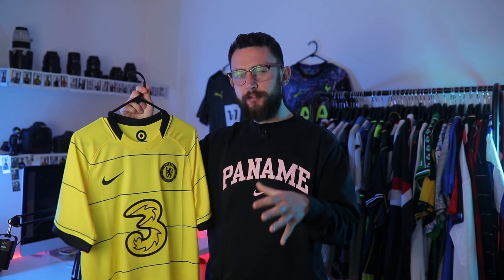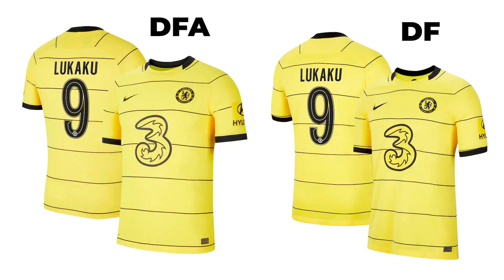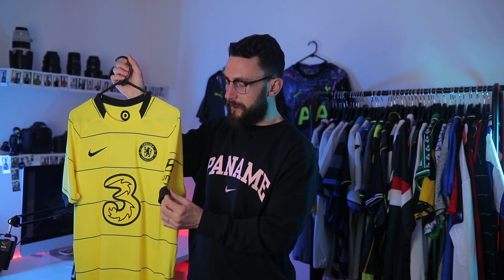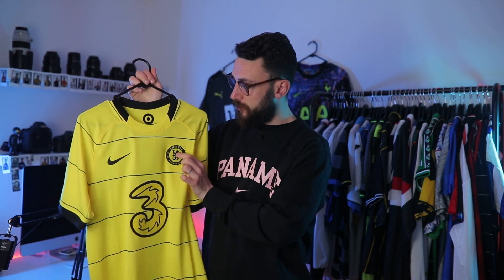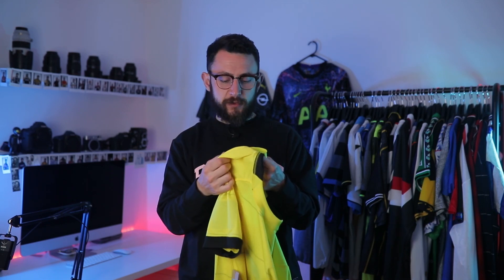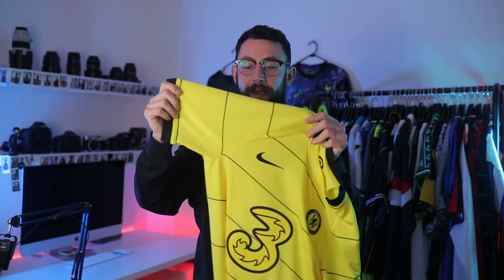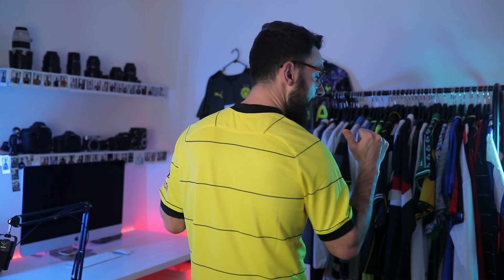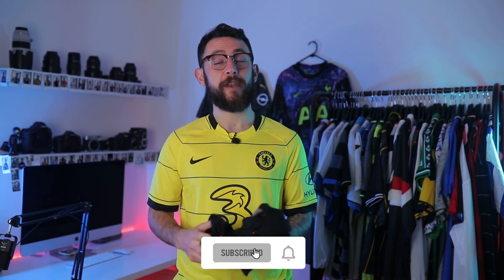BEST CHELSEA KIT IN 21/22 SEASON??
Show me your kits!

Chelsea and Nike have made some epic kits so far, this colour way has to be my favourite from the last three seasons! thoughts?

All the latest kits thanks to Ultrafootball.com

This channel is supported by CULTKITS & PFC VINTAGE

TWUAN
& Epidemic Sounds